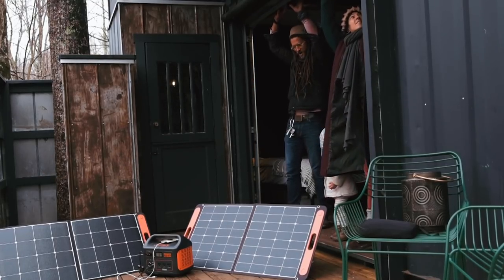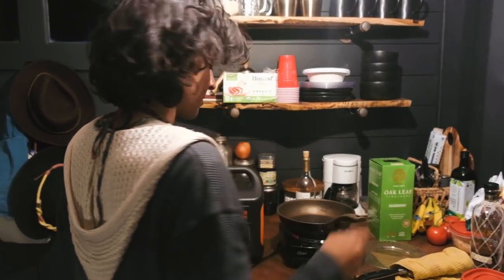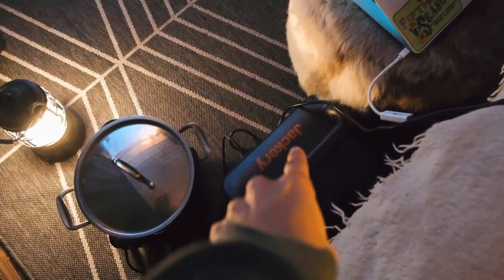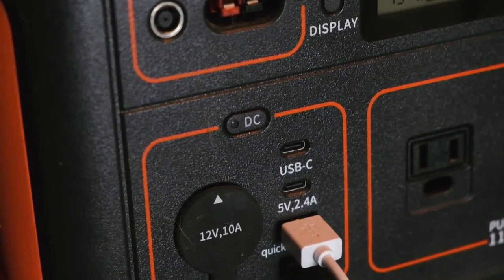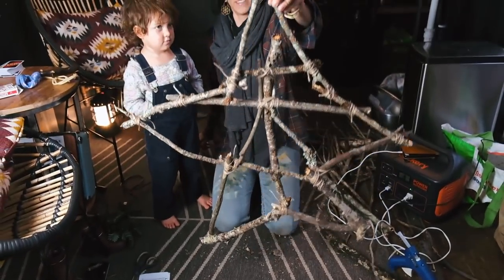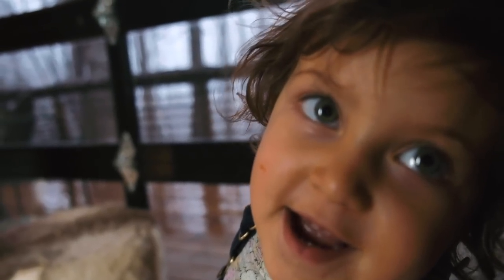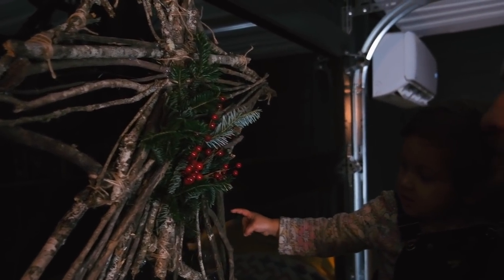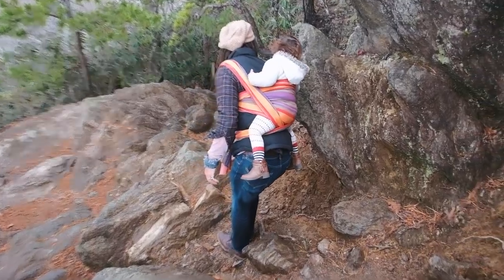Shipping Container Home // Off Grid Tiny Home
As always we appreciate you guys watching our crazy wild adventure of a life & we look forward to seeing you next week

Stays the Same By Gloria Tells

Love & Light
XOX

Coming Soon!

A Husband & Wife duo along with 1 baby Nugget, Azalea creating inspiring, uplifting content...We hope you’ll be joining us for the ride :)